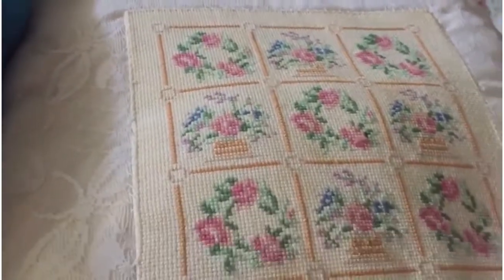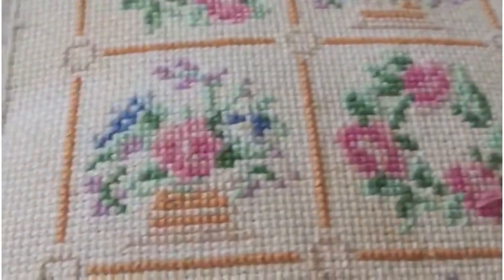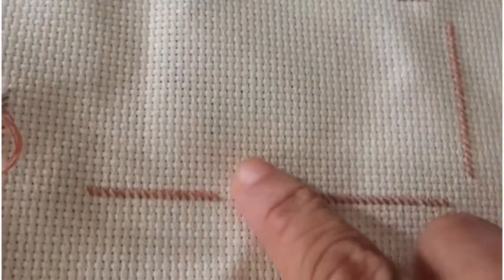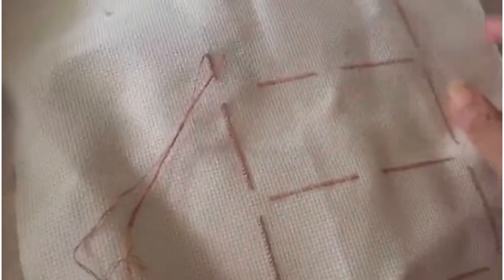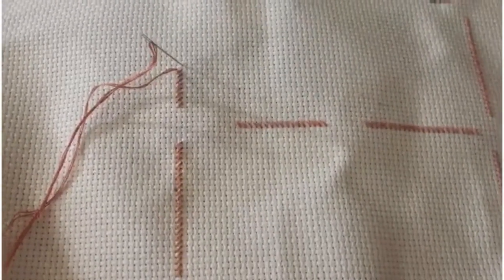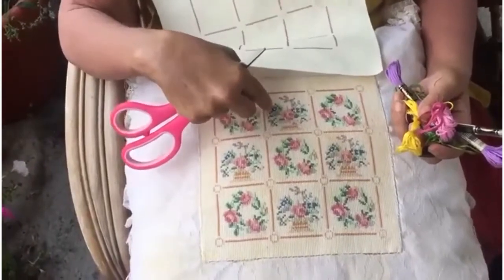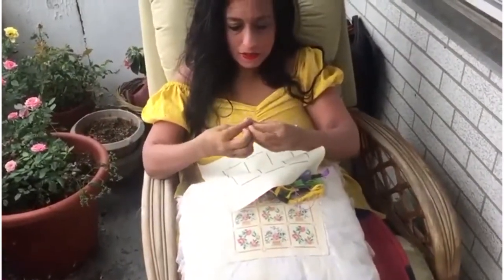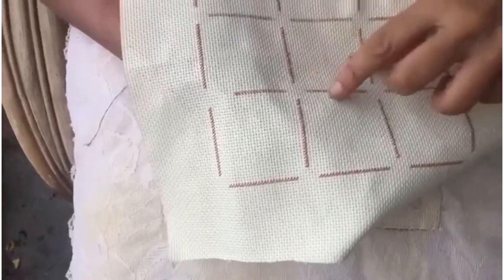How to Make Floral Cross-Stitch Lace Cushions (for the patio, bedroom etc.)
This is a fun summer craft. You will need 14-count Aida cloth (can be purchased at Michael's, Walmart craft department etc.) filler fiber/cotton, embroidery floss, lace for the top part of the cushion and a solid fabric for the bottom of the cushion. There are many beautiful cross-stitch patterns online to choose from.